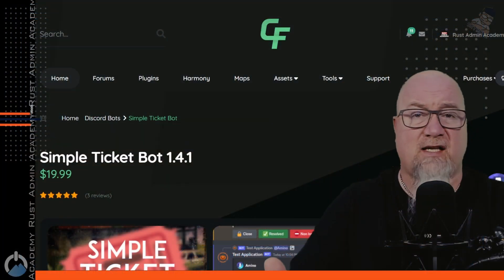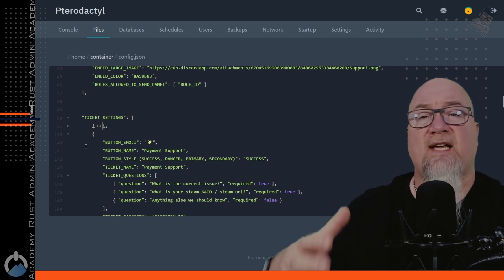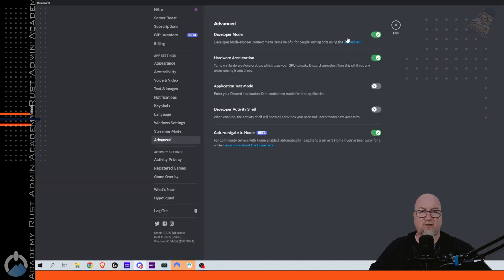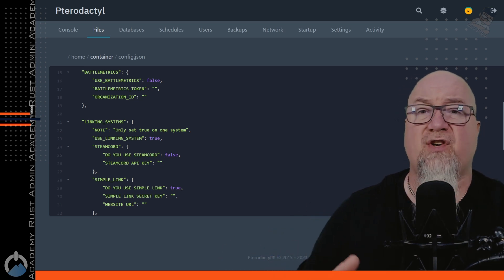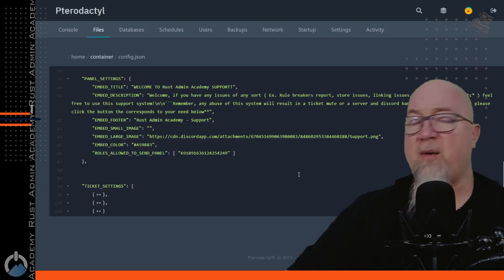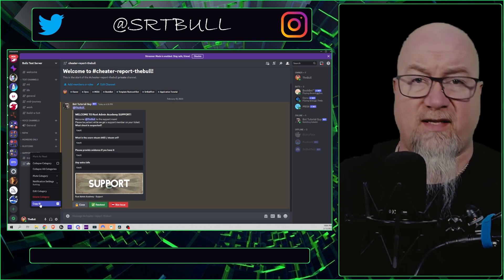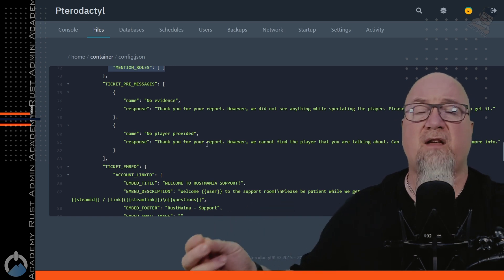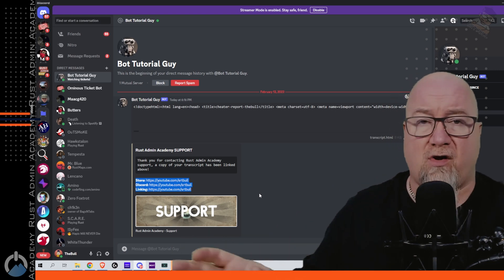Simple Ticket Support Discord Bot Setup and Tutorial | Rust Admin Academy Tutorial 2023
⚠️ What you need to make this work: ⚠️
Simple Ticket Bot by Amino, from CodeFling:

⚠️ Here is the link to video, for reference, to set up a Discord Bot using the Discord Developer Portal:

♛ Gear I Use Daily:
Logitech G910 Mechanical Keyboard:

Logitech G502 Wired Gaming Mouse:

Logitech Brio 4K Webcam:

Elgato Stream Deck:

TL Helicon GoXLR Mixer:

Audio Technica AT2020 XLR:

0:00 Intro
1:11 Bot Introduction
1:45 Where to Host Discord Bot?
2:07 Zipped Files Explained
2:29 File Installation
2:55 Config Setup
5:34 Discord Developer Mode
10:38 First Panel View
11:19 Button Customization
14:45 Pre-canned Responses
16:35 DONT MAKE THIS MISTAKE LIKE I DID
17:50 Buy This Bot, use promo Code in pinned comment